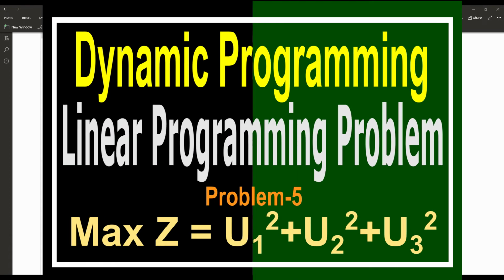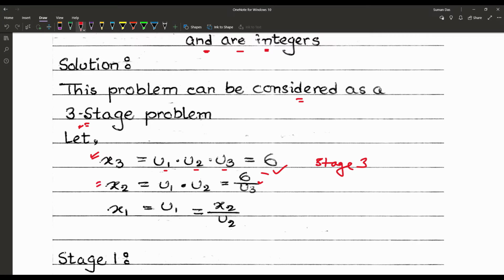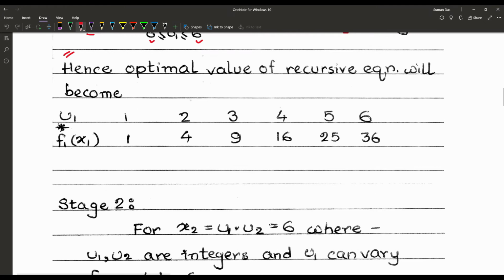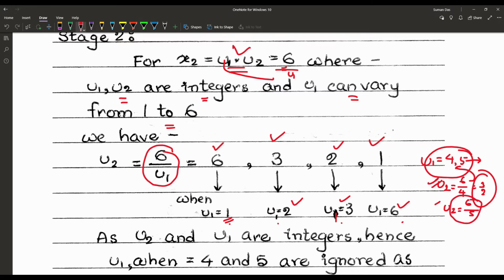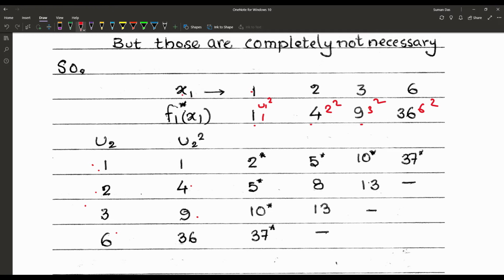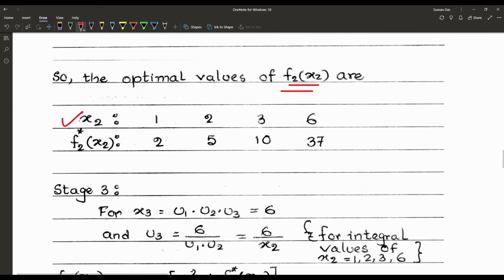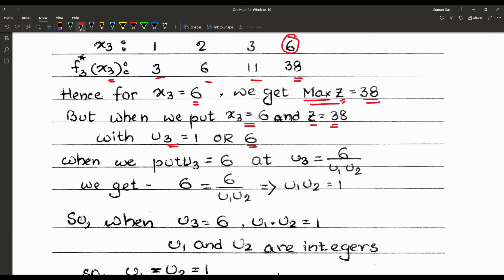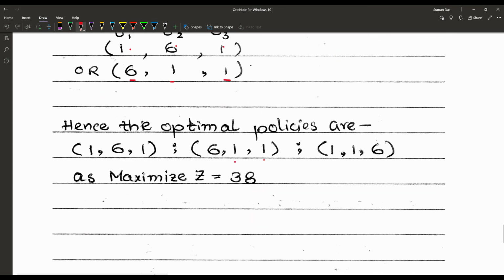Dynamic Programming to solve LPP Problem 5